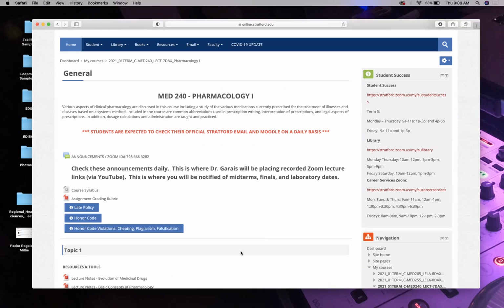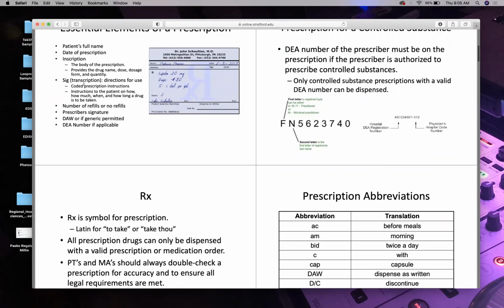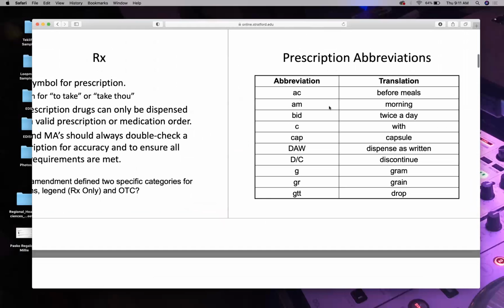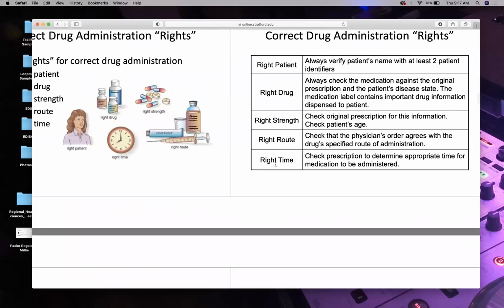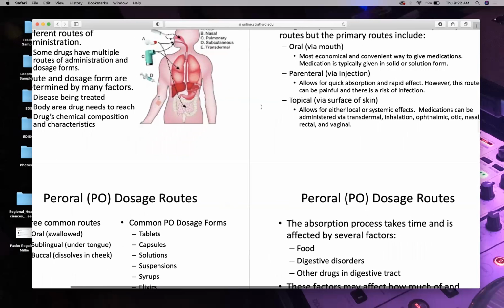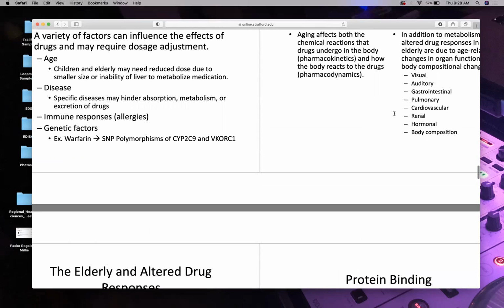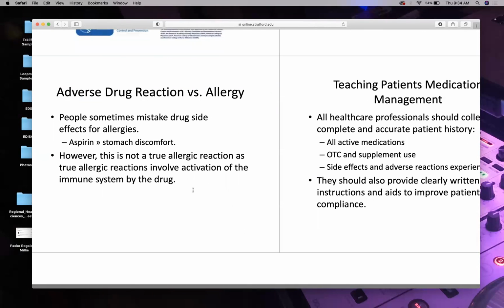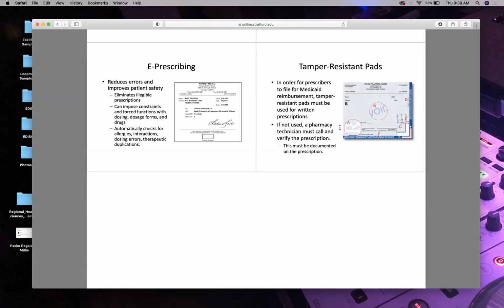MED240 Zoom 01 14 2021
Nelson C. Garais, MD - Stratford University - Alexandria Campus - Pharmacology - Week 2 - Prescriptions